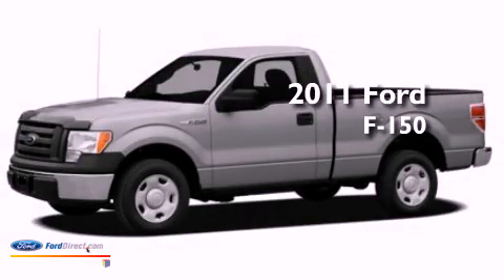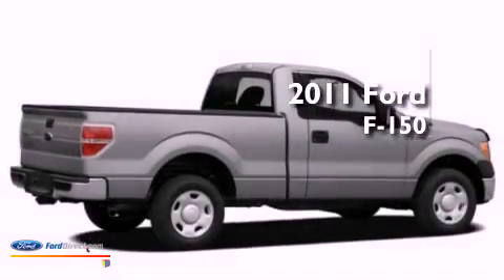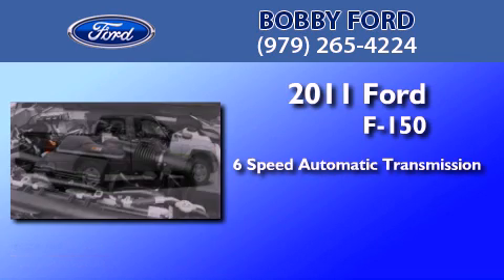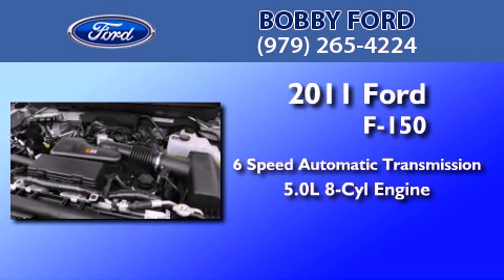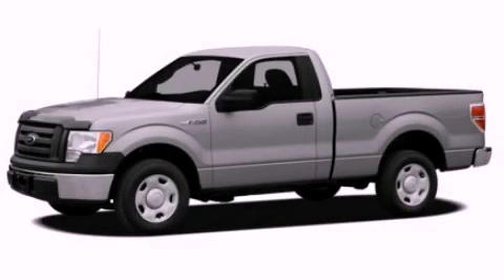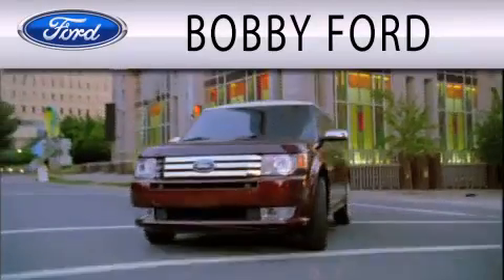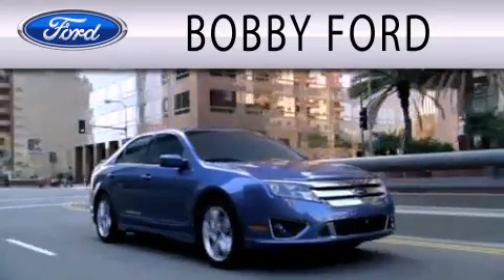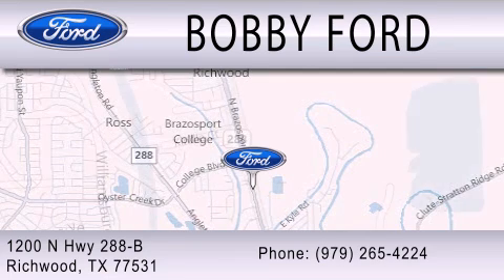2011 FORD F-150 TX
Year : 2011
 Make : FORD
 Model : F-150
 Engine : 5.0L V8
 Trans . : AUTO 6SPD
 Exterior : BLACK
 Miles : 4

 Stock : BKD10907